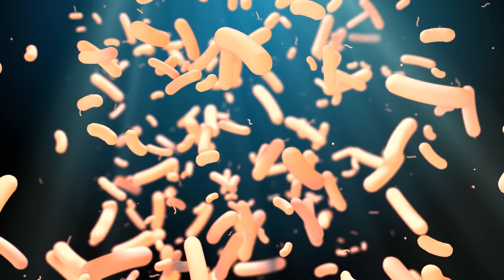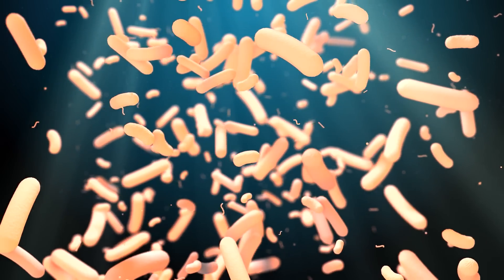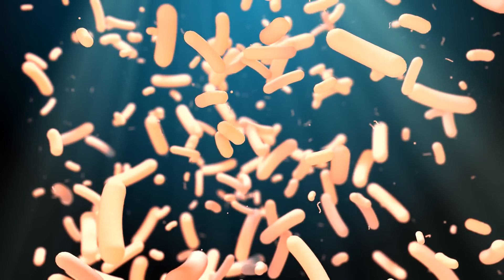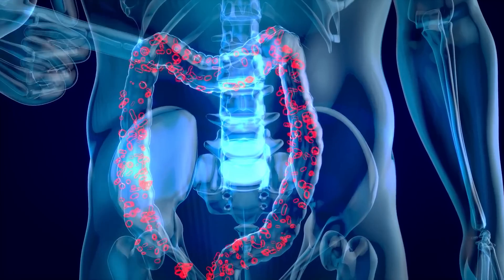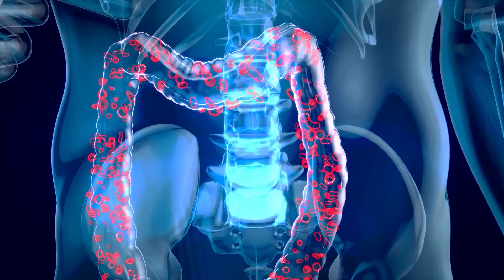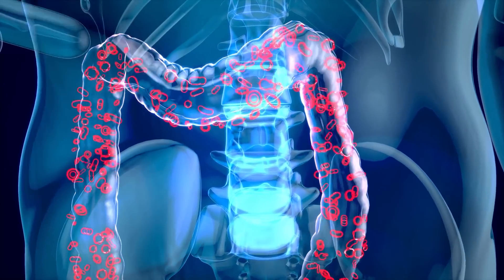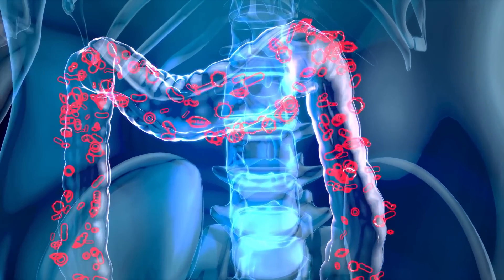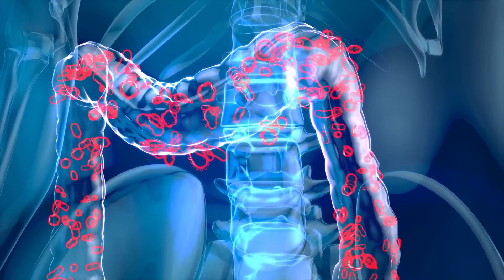The Magic CARB That Feeds Your GOOD BACTERIA...Prevents Obesity, Insulin Resistance & Inflammation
Short Chain Fatty Acids and Health
Fiber is a type of carbohydrate that the body can't digest.  Is works within the colon as a prebiotic helping to feed your probiotics.
Short-chain fatty acids are produced by the friendly bacteria in your gut. They can help promote weight loss and provide various health benefits.
The SCFAs have many health benefits, such as anti-inflammatory, immunoregulatory, anti-obesity, anti-diabetes, anticancer, cardiovascular protective, hepatoprotective, and neuroprotective activities.

Pub-Med...National Library of Medicine:
The Implication of Short-Chain Fatty Acids in Obesity and Diabetes